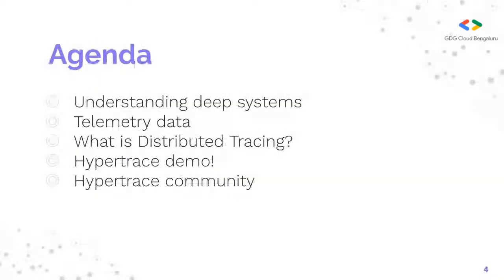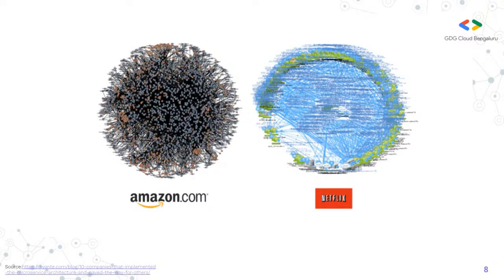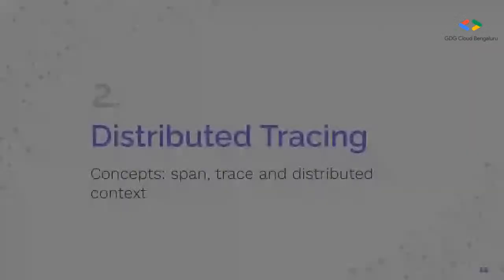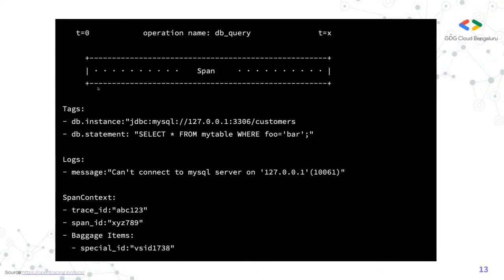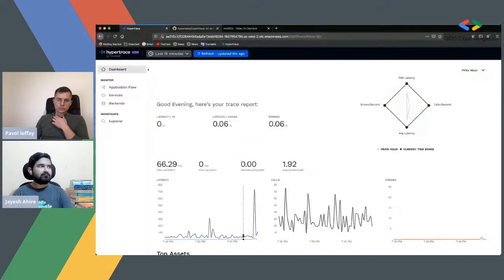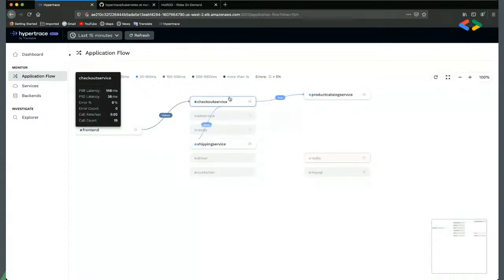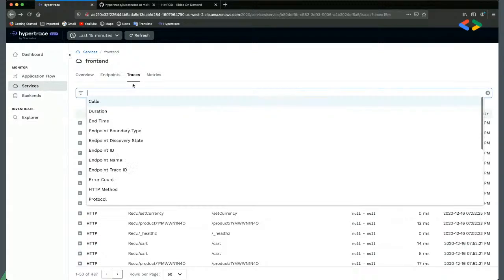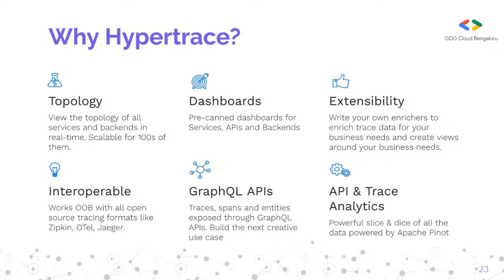Demystifying Distributed Tracing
Microservices are becoming mainstream now and the majority of new applications are developed using microservices architecture. But they throw some unique challenges around DevOps and observability due to following:
● Rise of API ecosystem
● Application complexity is rising
● Applications are becoming more distributed
● Tech Stack is becoming broader and bigger everyday
● Hybrid and multi-cloud is becoming reality
● Monoliths to microservices

Distributed Tracing, which is getting a lot of mindshare in the last few years is now becoming the new foundation of DevOps. Unlike traditional Application Performance Monitoring (APM), Distributed Tracing is intended to address the observability challenges and use-cases in the new microservices world.

Profile:
1. Pavol Loffay is a Software Engineer at Traceable.ai working on API observability for cloud native applications. He is a maintainer of Hypertrace, Jaeger and OpenTracing projects.
2. Jayesh is Founding Engineer at Traceable.ai where he primarily works on OSS project Hypertrace. Jayesh is the first AWS ML Hero in India. He is the Organizer of AWS UG, Elastic UG, TensorFlow UG and Microsoft AI community and many other communities in India.

GDG Cloud Bengaluru is a group of passionate cloud technologists who gather to share {best practices | future technology road-map | upcoming features | technology pitfalls} around the entire landscape of Google Cloud Platform (GCP), Cloud Native, AI/ML and FOSS technologies.